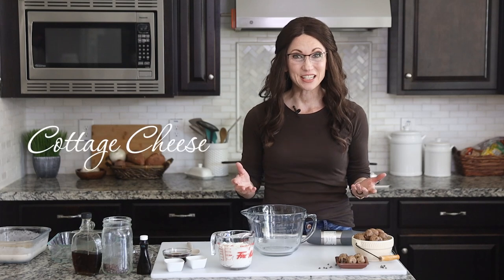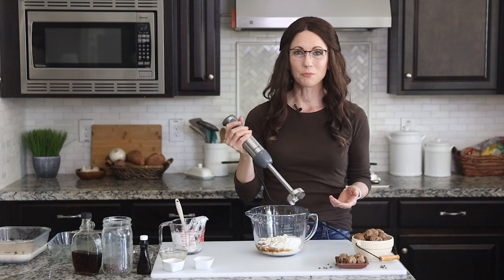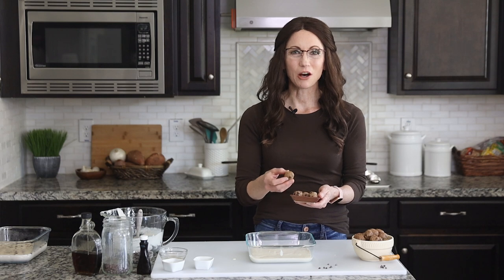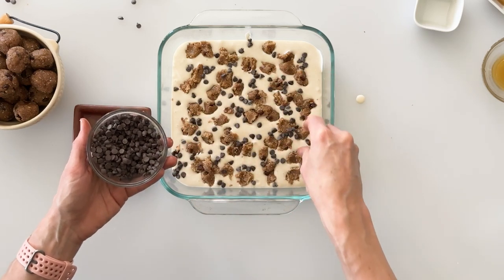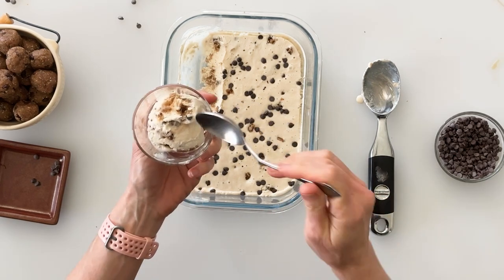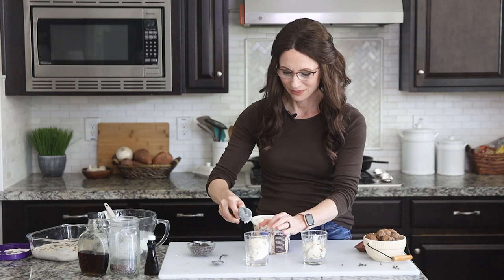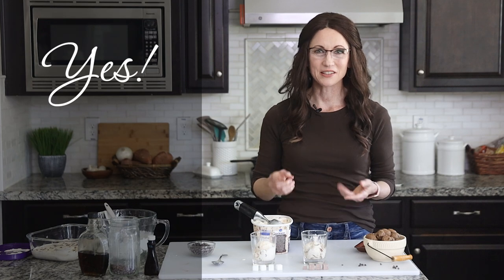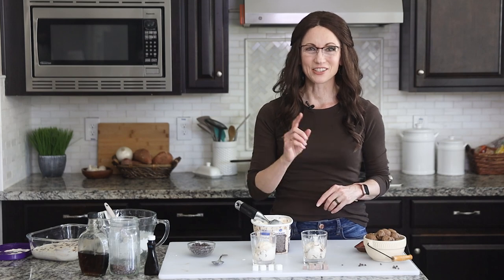BEST Viral Cottage Cheese Ice Cream | Chocolate Chip Cookie Dough | Naturally Sweetened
Get 20% OFF my Essential Cottage Cheese Ice Cream Recipe Ebook with code YTICECREAM20 It has all your favorite flavors and tips and tricks for making healthy homemade ice cream without an ice cream maker!!

Have you tried the Viral TikTok Cottage Cheese Ice Cream yet? My creamy & delicious Chocolate Chip Cookie Dough Cottage Cheese Ice Cream is naturally sweetened with maple syrup with Gluten-Free Chocolate Chip Cookie Dough Energy Bites made with oat and almond flour, almond butter, and chia seeds. This no-churn ice cream does not require an ice cream maker and is ready in two hours! And you will never believe it's made with cottage cheese! At the end of the video, I reveal if it's healthier than traditional ice cream!

RECOMMENDED TOOLS:
Immersion blender
Hu No Added Sugar Chocolate Chips
Stainless Steel Cookie Scoop Medium
Silicone Neutral Colored Utensils
Stainless Steel Mixing Bowls